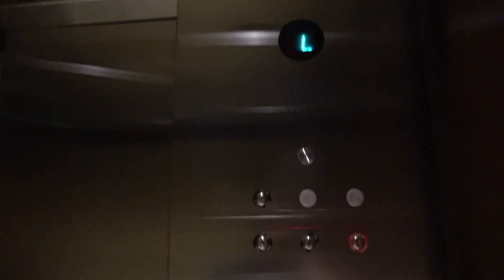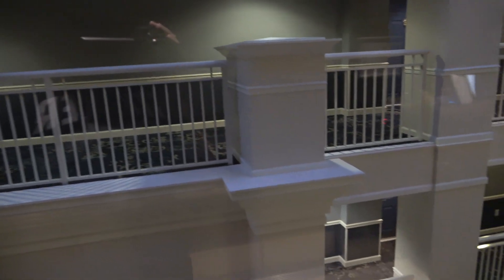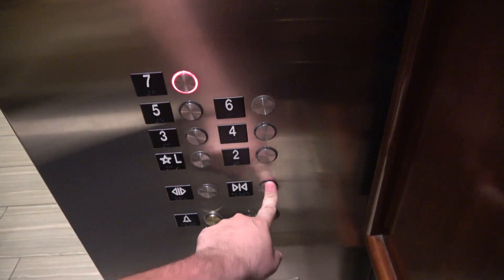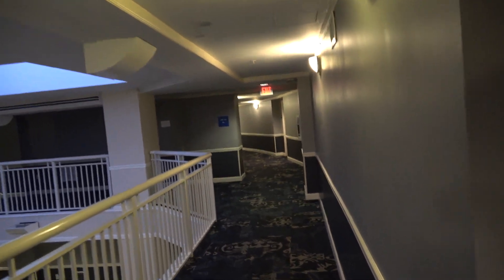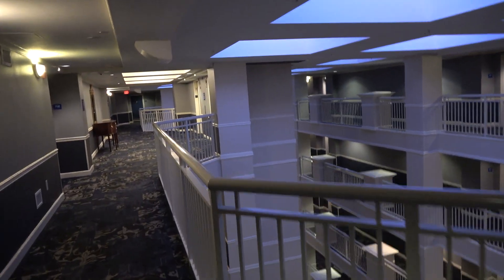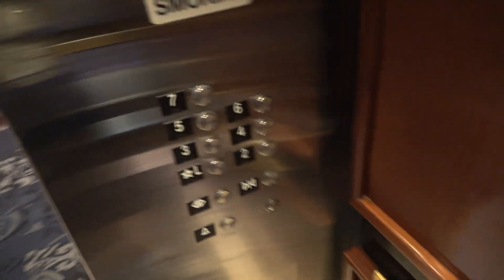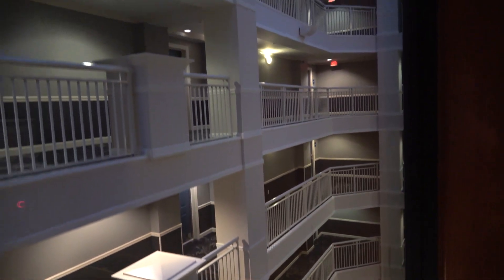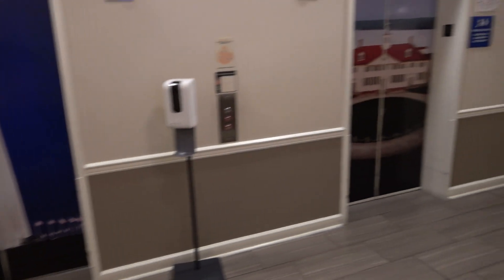Scenic Otis Series 2 Traction Elevators at The Club Wyndham Alexandria in Alexandria, VA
Filmed on May 28th, 2023.

Here's another set of elevators I rode during my childhood that I revisited this trip! These very nice Otis Series 2s located at the Wyndham in Alexandria! These elevators have pretty nice cabs and they're quite quick for the amount of floors. In all honesty, I don't have a whole lot to say here, these elevators are pretty capable of speaking for themselves, but enjoy a revisit 12 years later to these elevators that I originally rode and filmed all the way back in 2011!

Mic: Built In